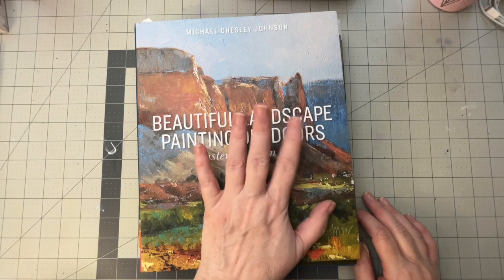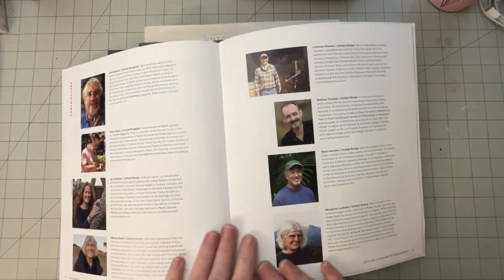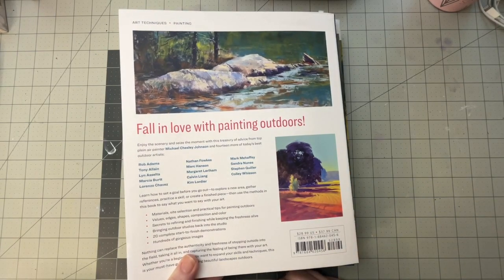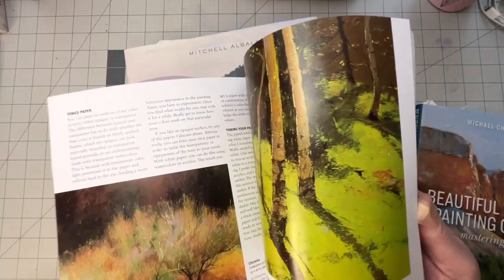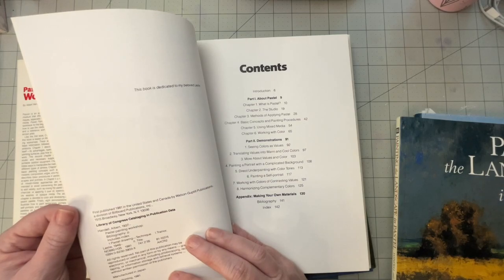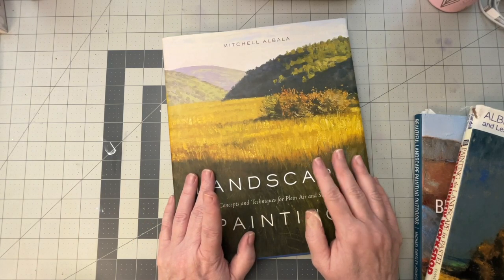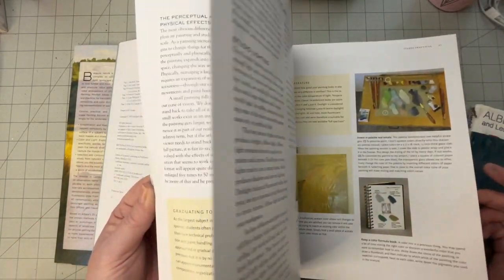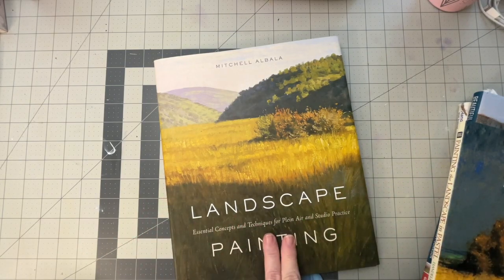Small Art Book Haul From Amazon Pastel Painting Plein air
Book Haul from Amazon, including pastel & Plein air painting

"Landscape Painting: Essential Concepts and Techniques"

"Painting Landscape in Pastel"

"Beautiful Landscape Painting Outdoors"

"Pastel Painting Workshop"

Amazon Wishlist

00:00 Introduction
00:22 Beautiful Landscape Painting Outdoors
02:58 Painting The Landscape In Pastel
04:52 Pastel Painting Workshop
06:48 Landscape Painting Essential Concepts And Techniques
09:32 Poncho, because well. Poncho